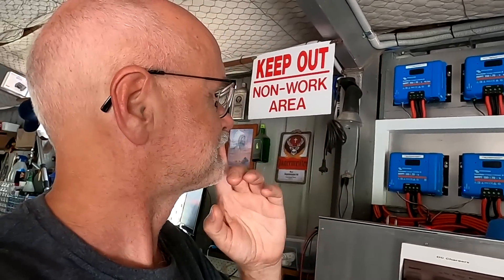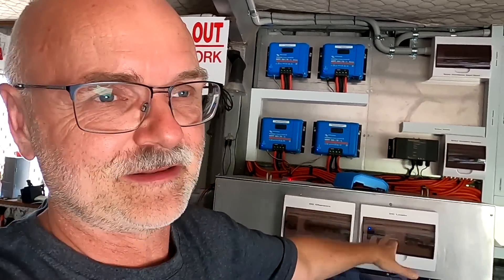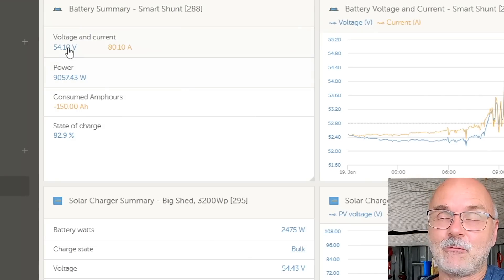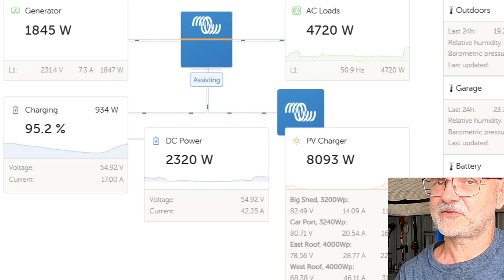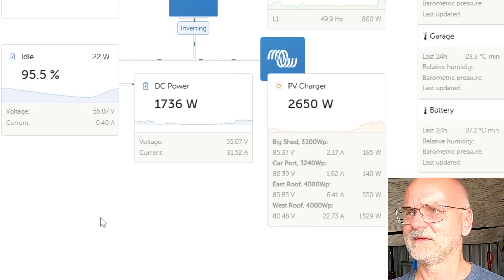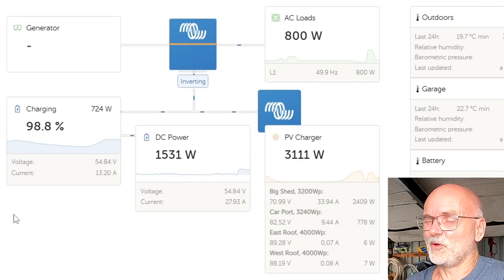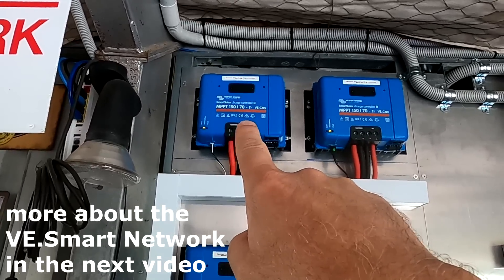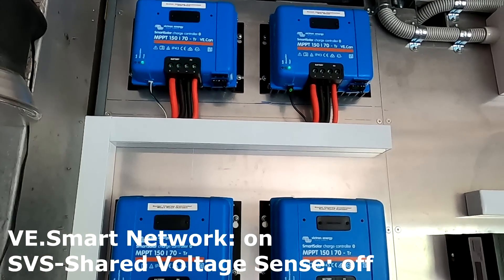Charging chaos: no charge despite full sunshine. MPPTs out of control!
I tested a few new settings for my battery solar system some people have recommended to me. Well... with very little success. All my Victron MPPT charge controller played up and did not even fully charge the battery any more despite having enough sunshine. Inconsistent charging, DVCC chaos and scratching my head a few times...
Activating the SVS -Shared Voltage Sense in the DVCC got some improvements but the MPPTs still went into different states, some in Float while others were still in Bulk mode.
Only the good old VE.Smart Networking got everything right again. Despite some saying it should be turned off because it can interfere with the DVCC and other settings. Here, I show that this is not the case and the VE.Smart Network and DVCC can be used at the same time. And it makes a lot of sense.
I'll follow up on the VE.Smart Network in the next video with more details. It's great.

Do you use Victron MPPTs and a smart BMS/battery? Are your MPPTs synchronised and stay in the same state?

Look at the channel name, it's not even me!